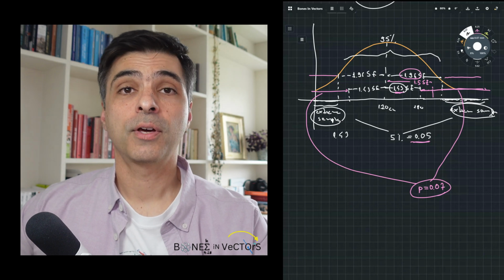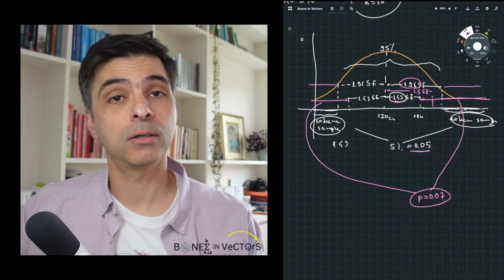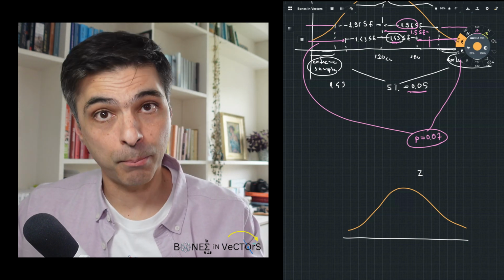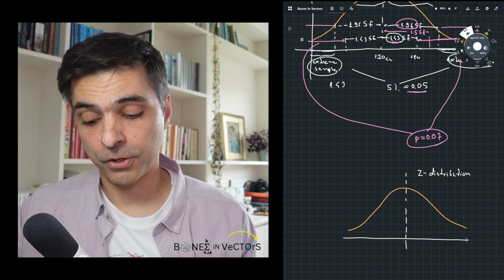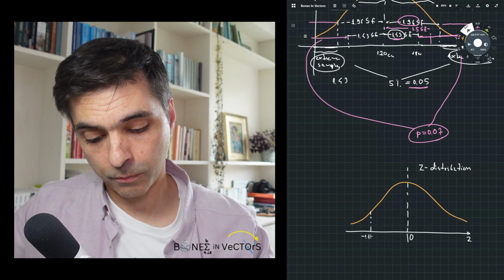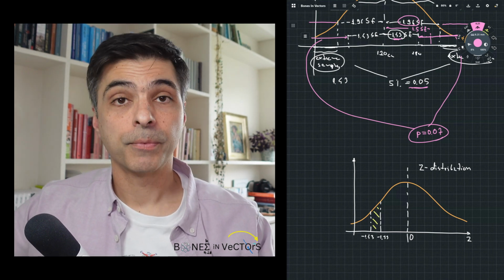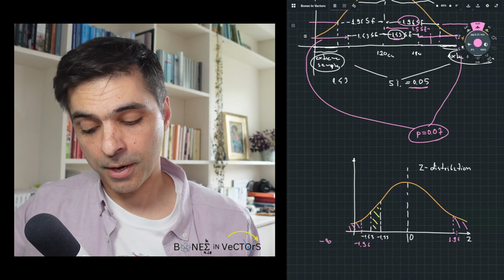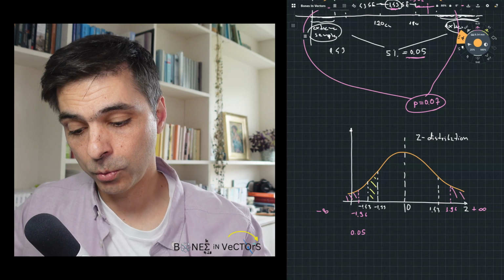3. Statistics - How is the p-value found, and what is a Type 1 error.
The p-value is the probability that we get a test statistic as extreme or more extreme than the one we found. The statistical software calculates it as an area under the probability density function. If the p-value is less than 0.05, we conclude that we have either selected an extreme sample or that our sample belongs to a different population than the one we hypothesised. By convention, we chose the latter. But there is still a 5% probability that we are wrong. This is the Type 1 error.